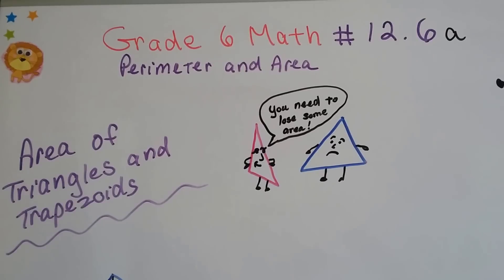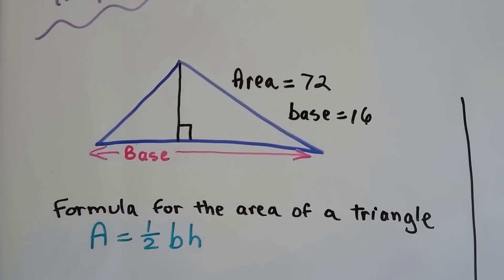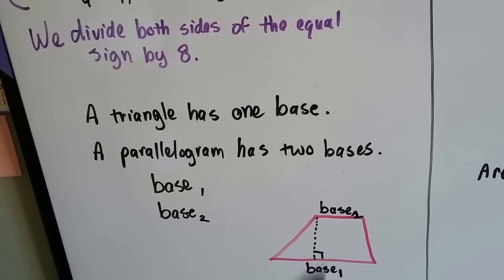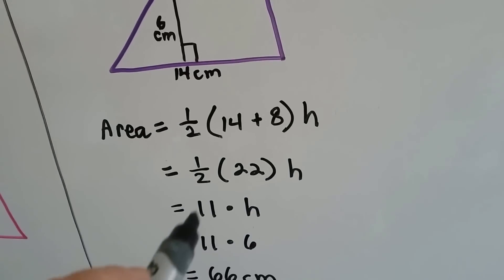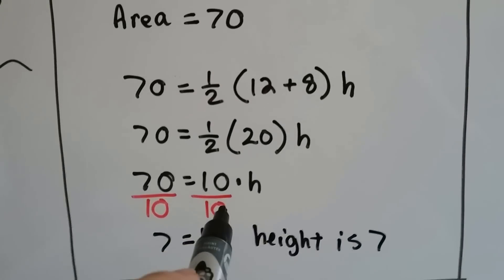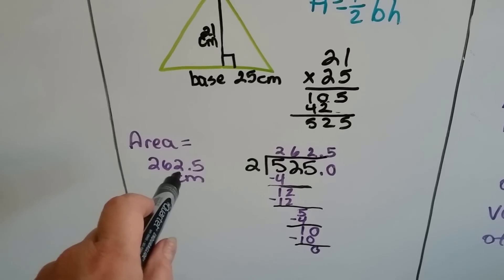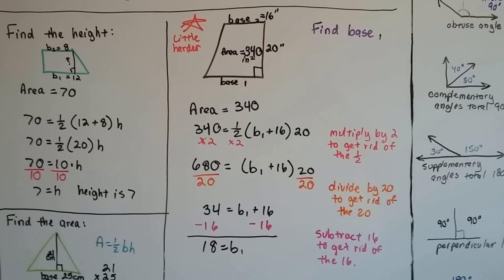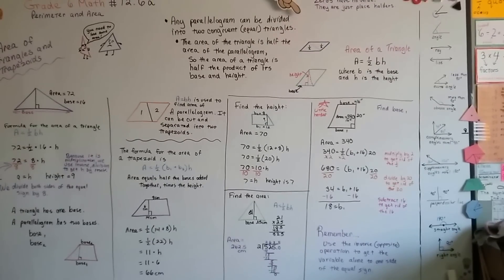Grade 6 Math #12.6a, Area of Triangles and Trapezoids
An explanation of how to find the area of a triangle or a trapezoid.  How to use the formula for area to find a base or height measure. #12.6a